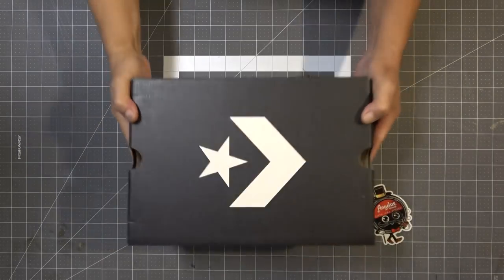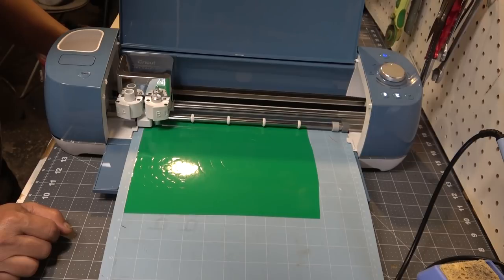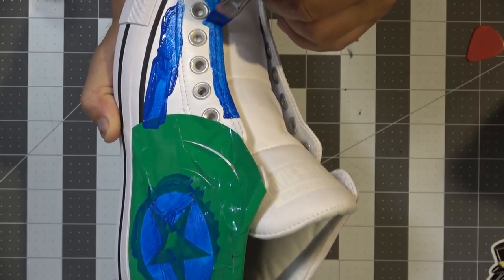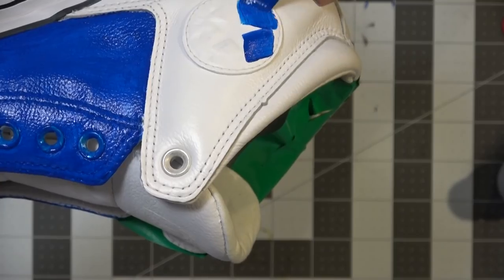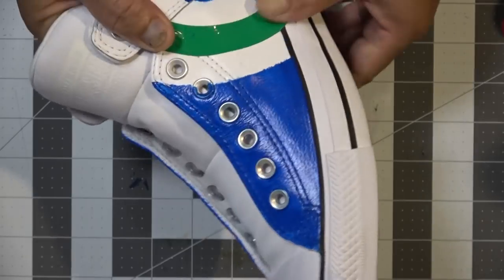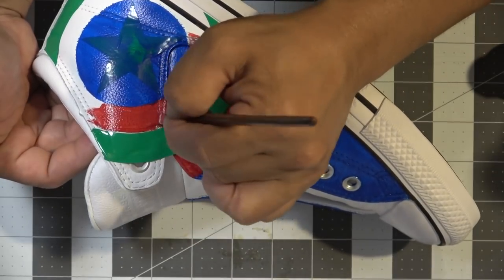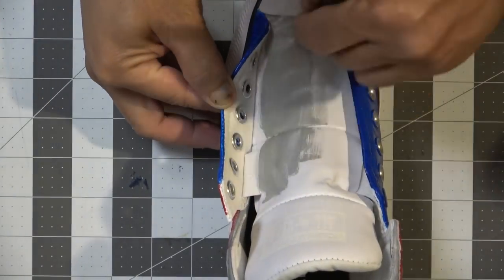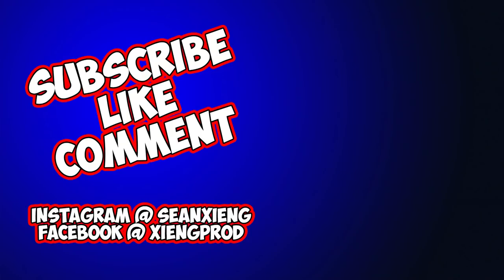how to custom paint shoes Converse Captain America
In this video I cover how cheap and easy it is to customize a pair of Converse using Angelus Brand products
If this is what you're really into then check out the links below to score some awesome paint supply.

Cricut

Angelus Brand Paint

Angelus Prep Deglazer

Angelus Finisher Satin